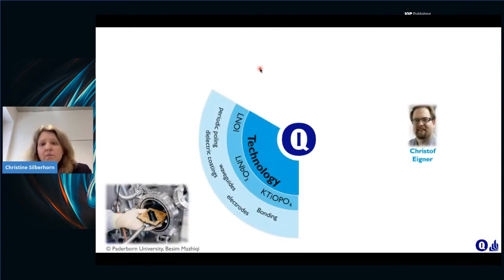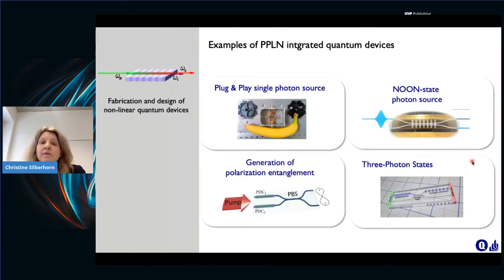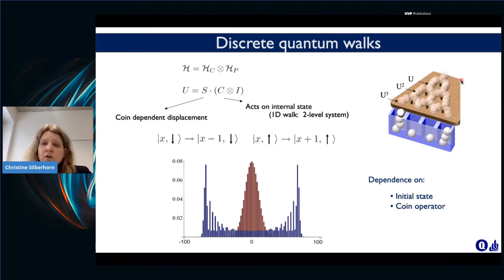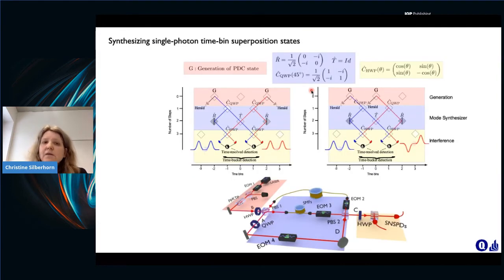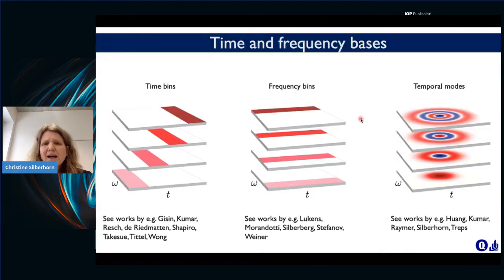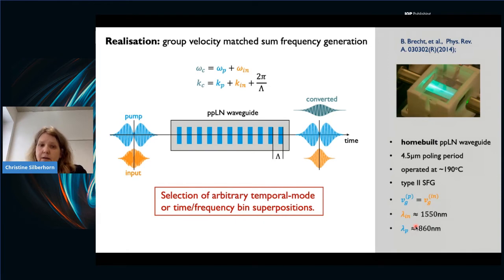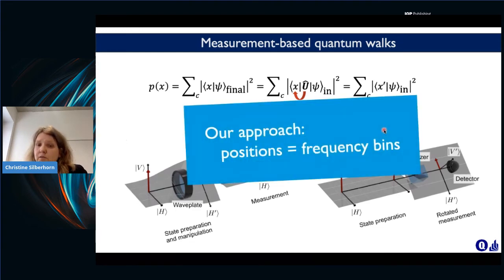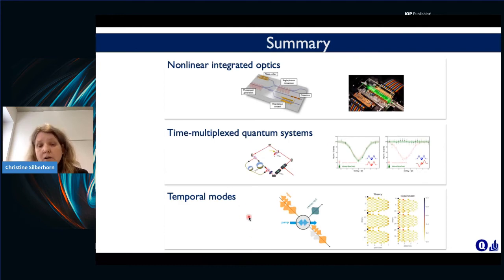Christine Silberhorn - Non linear integrated quantum optics and pulsed light in photonic networks